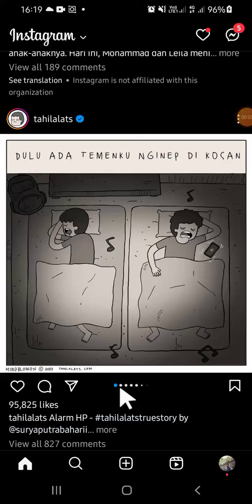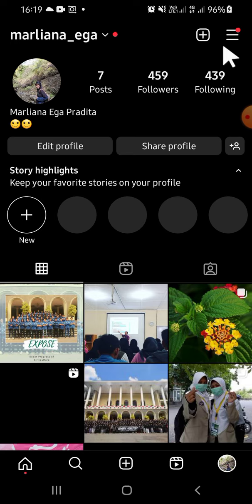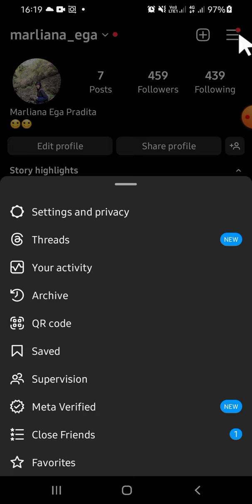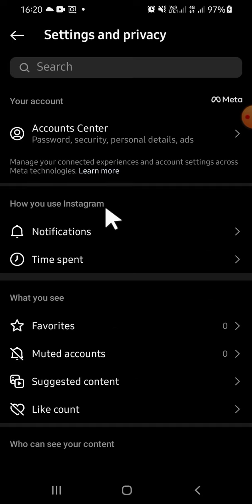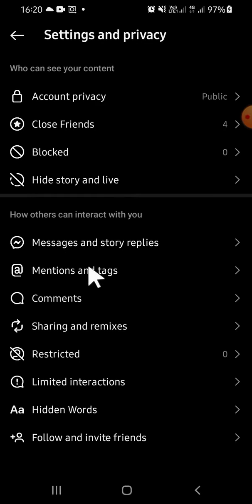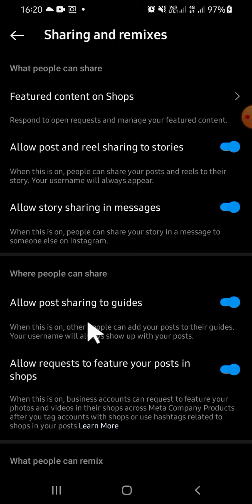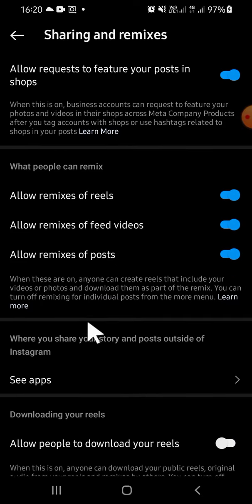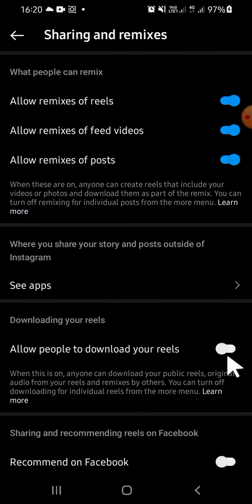Want to Let People Download Your Reels? How to Turn On the Ability to Download Your Instagram Reels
Now you can allow people download your reels! If you're a content creator who want people download your content, this video is for you! Here's the tutorial on how you can allow people to download your reels on Instagram. Check this out!